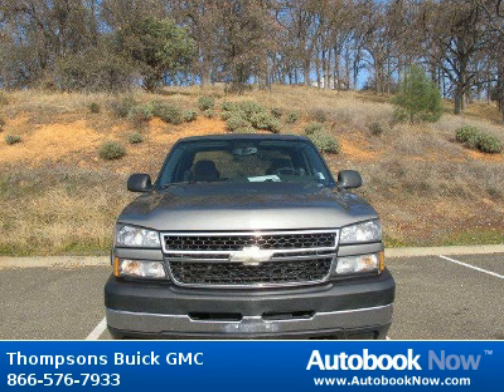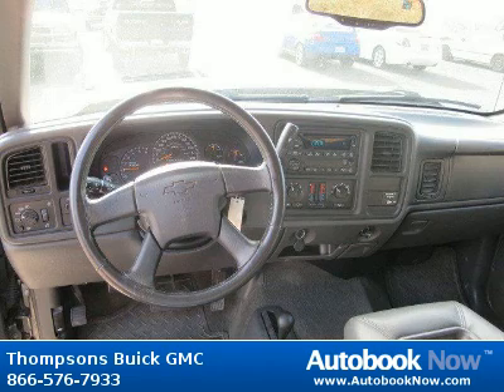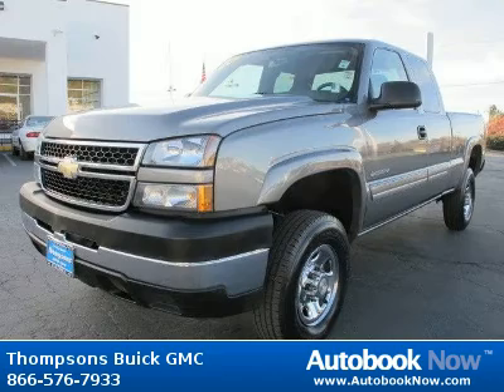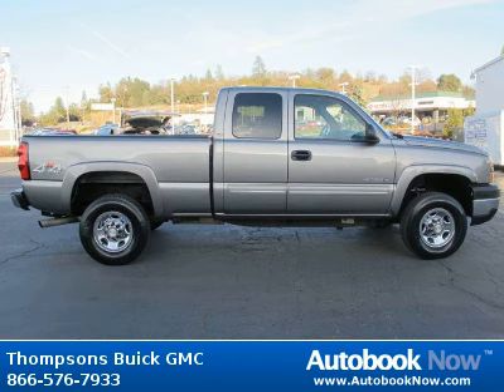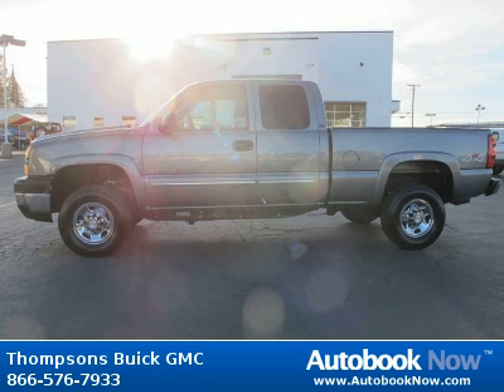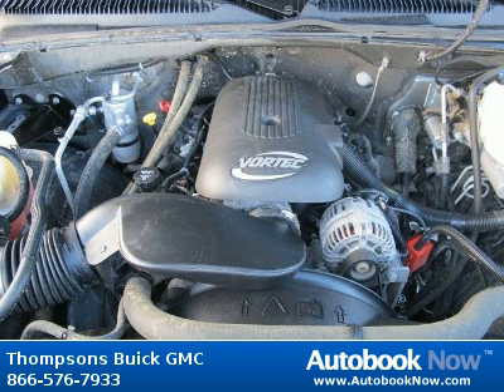2006 Chevrolet Silverado 2500 HD lt in Placerville CA for Sale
2006 Chevrolet Silverado 2500 HD lt
Stock #: G11274A
Price: $21,988
Miles: 62,315
Trim: HD lt
Color: Light Pewter Metallic
Interior: Tan LT Cloth
Transmission: Automatic
Drivetrain: 4WD